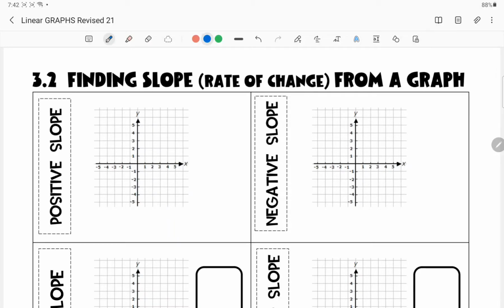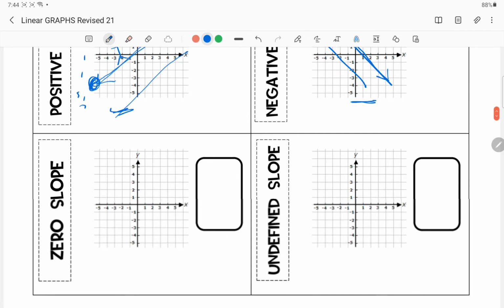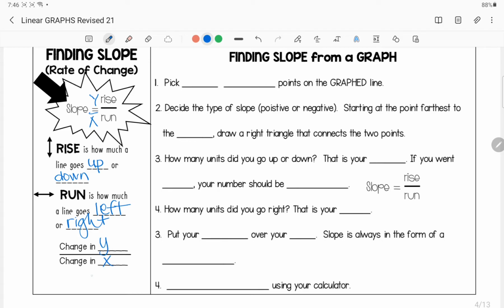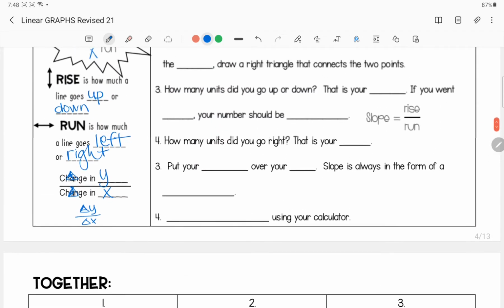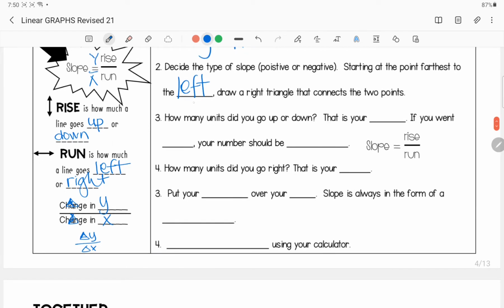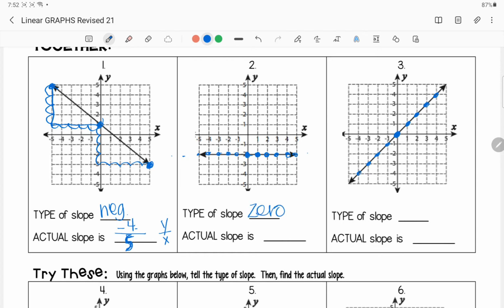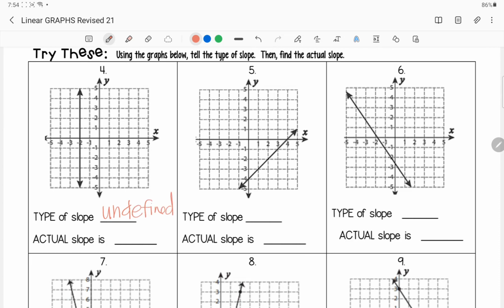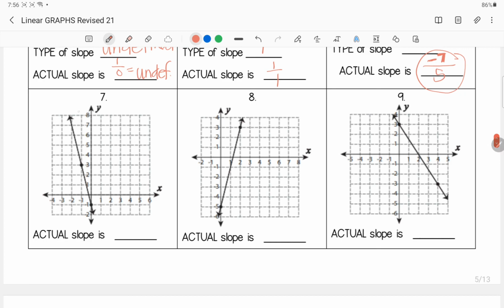3.2 Finding Slope of a Line